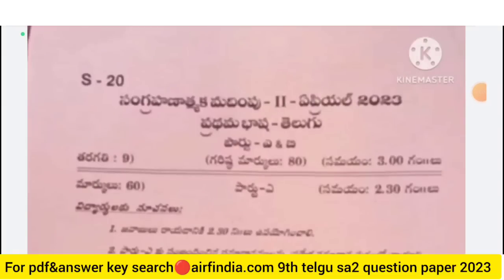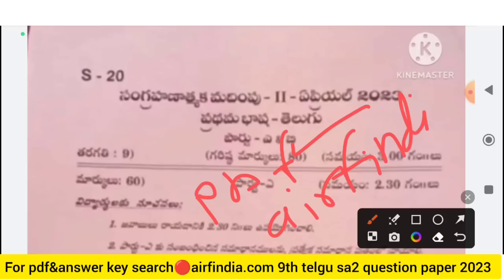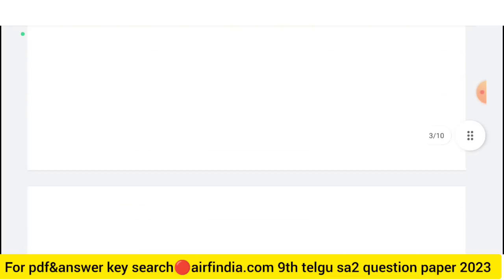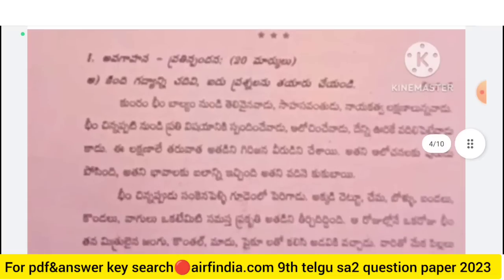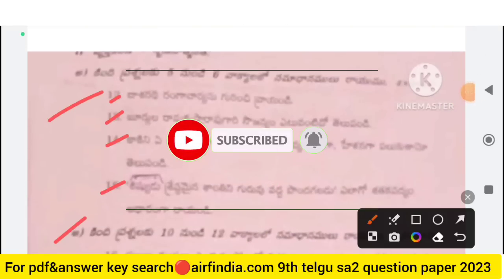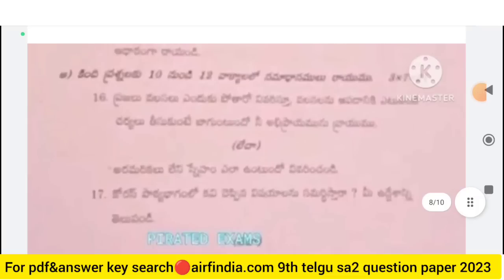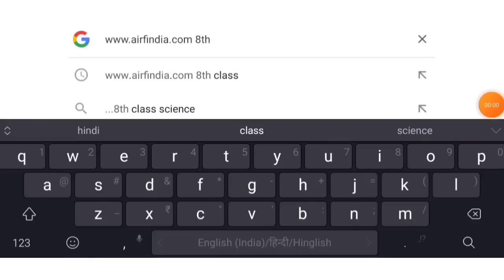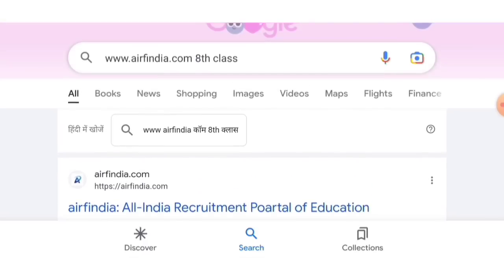9th class Telgu sa2 question paper 2023💯sa2 question paper 2023 class 9th telgu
9th class Telgu sa2 question paper 2023💯sa2 question paper 2023 class 9th telgu

9th class telgu sa2 question paper 2023|ap 9th class sa2 telgu question paper 2023

Ap 9th class sa2 exam Telugu question paper 2023 leak|9th Telugu sa2 answer key 2023

💯Ap 9th class Telugu sa2 exam questions paper 2023|9th ap sa2 exam Telugu answer key 2023

Ap 9th class Telugu sa2 exam 💯real question paper 2023 leaked|9th Telugu sa2 answer key 2023

💯Ap 9th class sa2 exam Telugu question paper 2023 Leak|9th Telugu sa2 exam Telugu answer key 2023

AP 9th class sa2 telugu 💯real question paper 2022-23 | class 9th Telugu sa2 Answer key 2023

9th class sa2 telugu question paper 2023
9th class sa2 telugu question paper 2023
9th class
9th class English
9th class sa2 exams all question papers 2023
9th class sa2 question papers 2022

Ap 9th class exam latest news
Ap 9th class sa2 telugu question paper 2023 leak
9th class sa2 telugu question paper leak 2023 latest
sa2 exam questions 2023 9th class
9th class sa2 exam questions 2022
8th
sa2 exam questions paper 2023 9th class Telugu
sa2 exam questions 2023 9th telugu

Telugu sa2 question paper 9th class

9th class Telugu sa2 question paper 2023

sa2 exam question 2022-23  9th class Telugu

9th class sa2 telugu question paper 2023
AP 9th class sa2 telugu question paper 2022-23
9th class sa2 Hindi question paper
9th class sa2 question paper Hindi
ap sa2 question paper 2022 -23 class 9th telugu
9th Class sa2Hindi Question Paper 2022-23
sa2Exam Questions 2023 9th Class